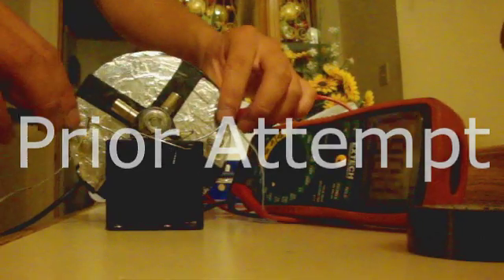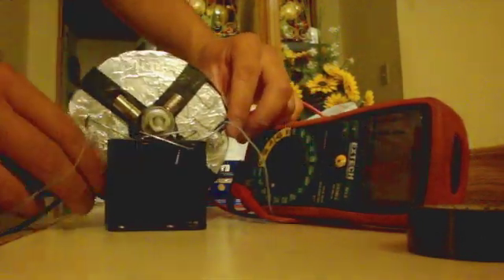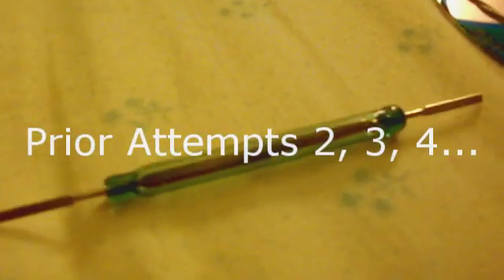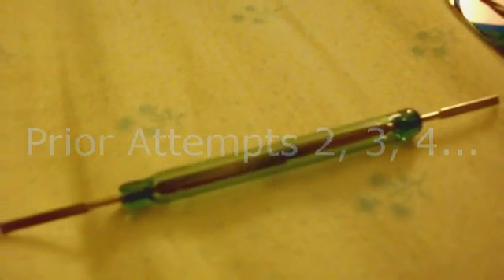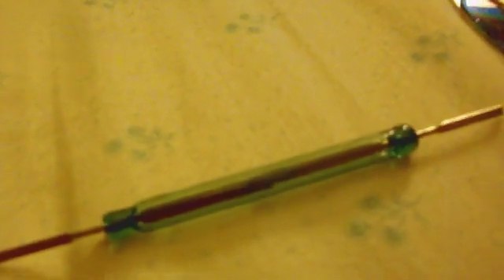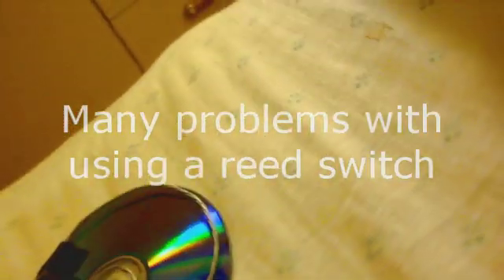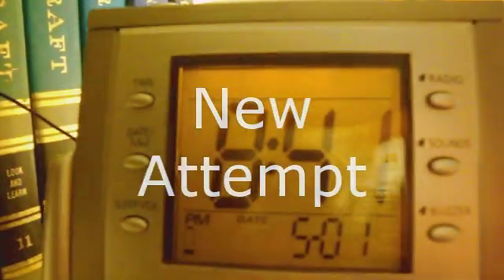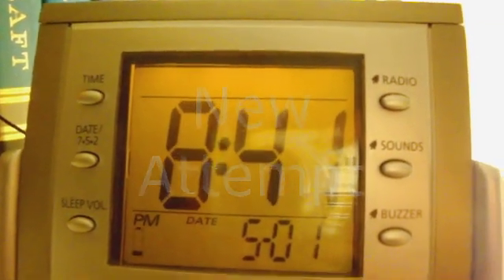Newman Motor: Problems remaining with reversing-switch commutator